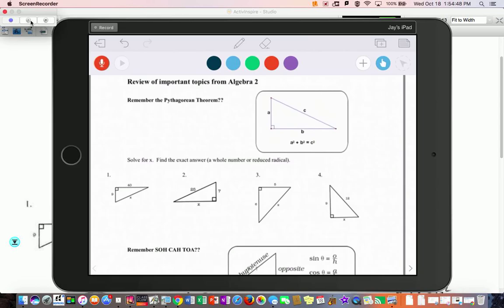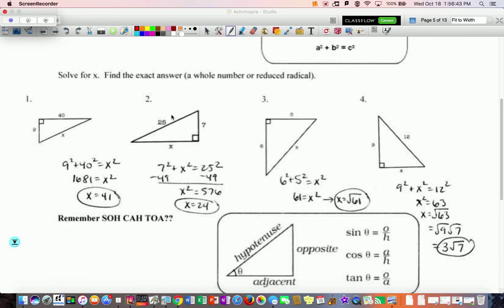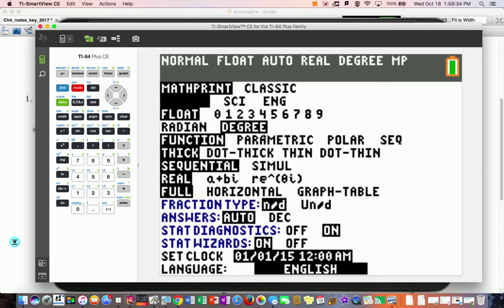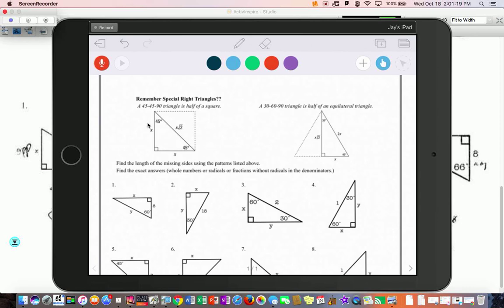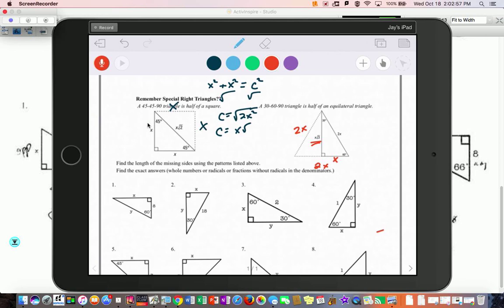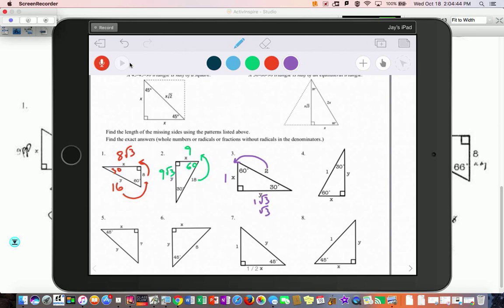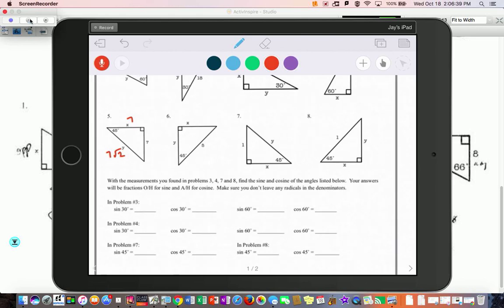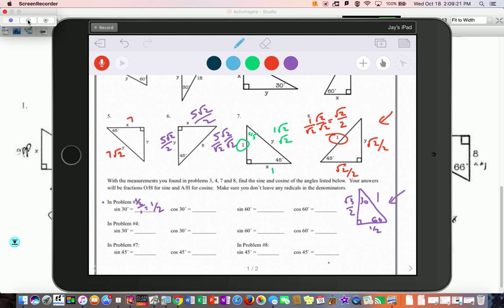Important Trig Topics